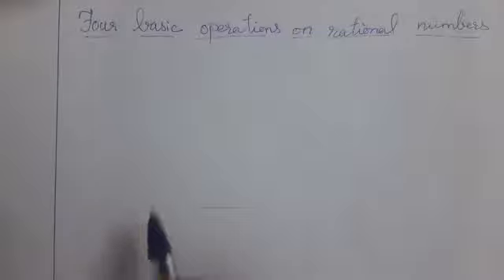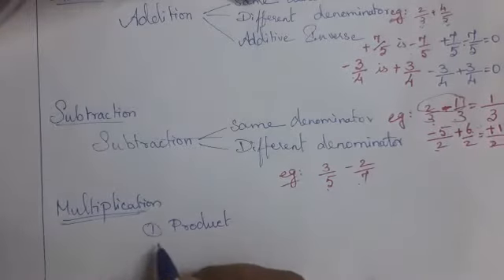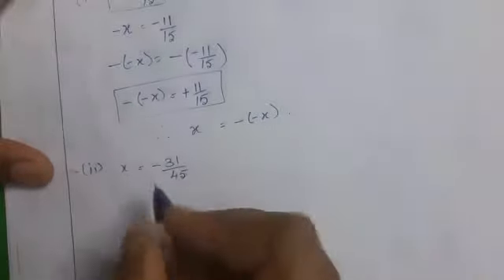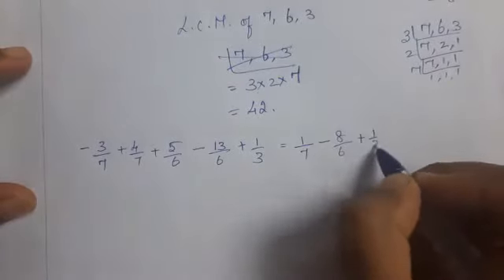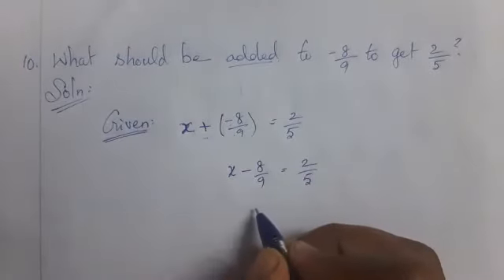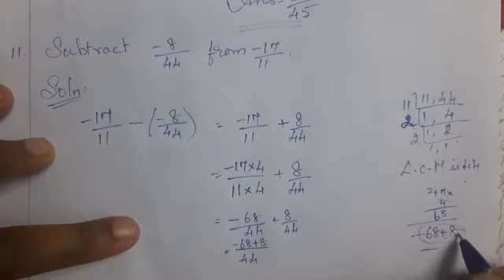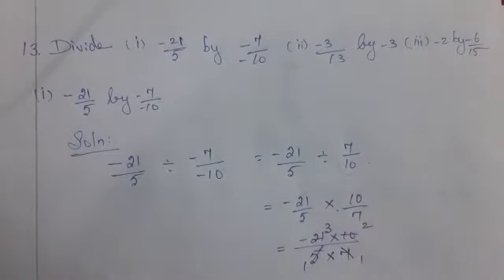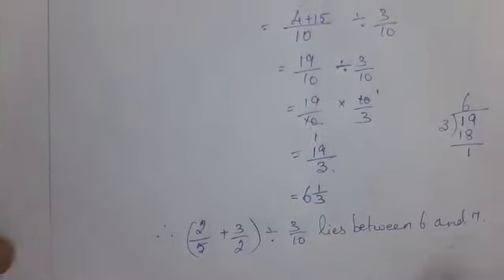8th Std Maths ( TN Samacheer) Chap 1 Rational numbers Part 5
8th Std Maths ( TN Samacheer) Chap 1 Rational numbers Part 5